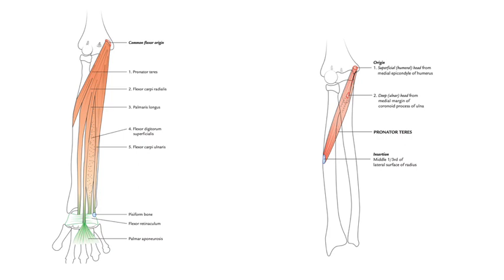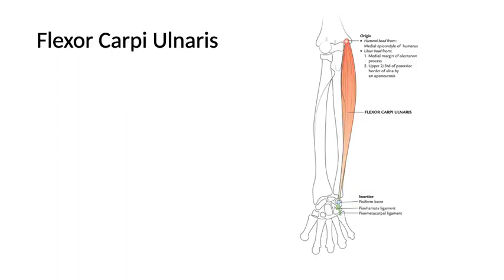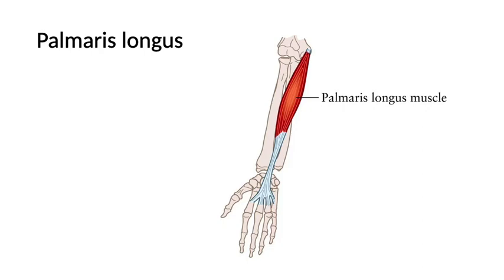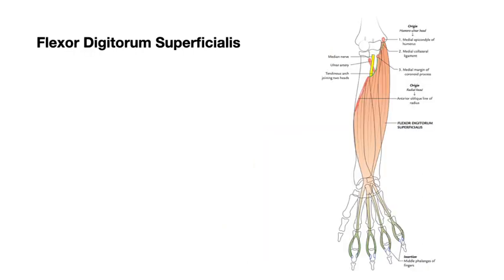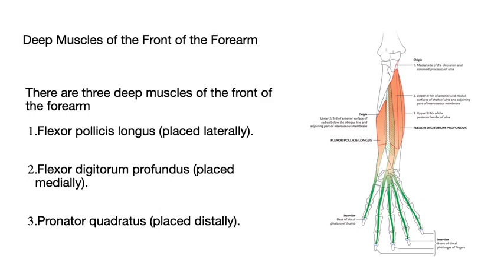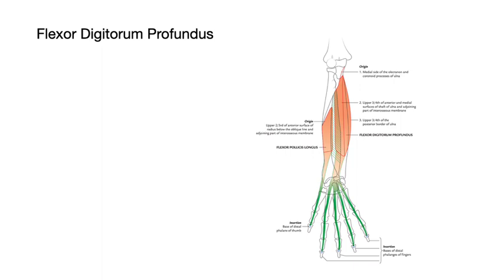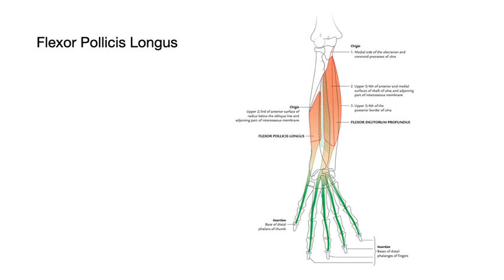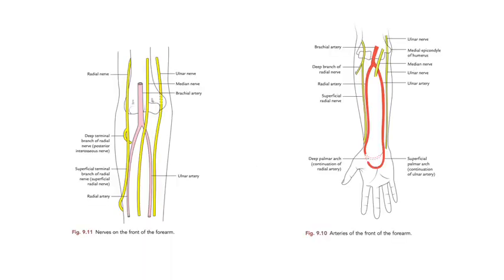Anterior compartment of forearm